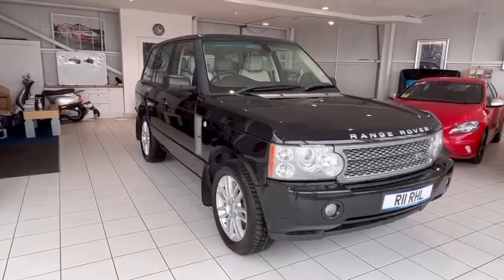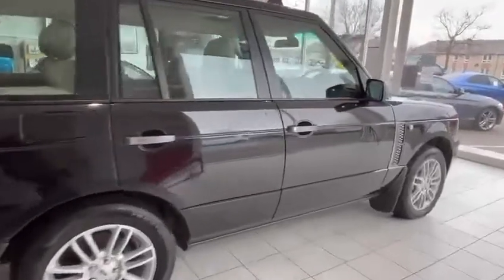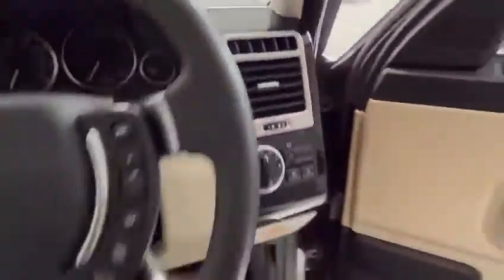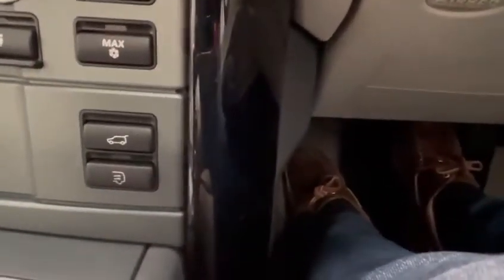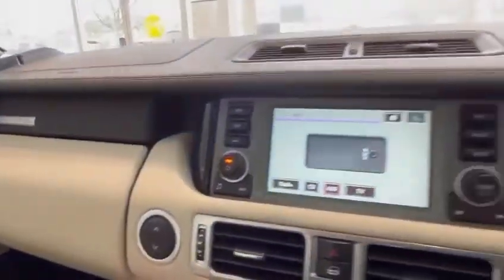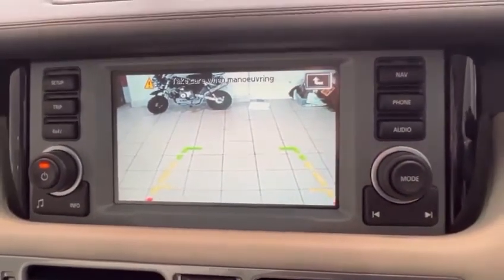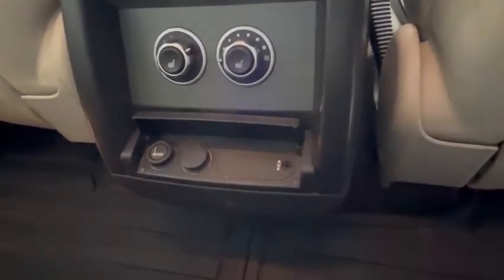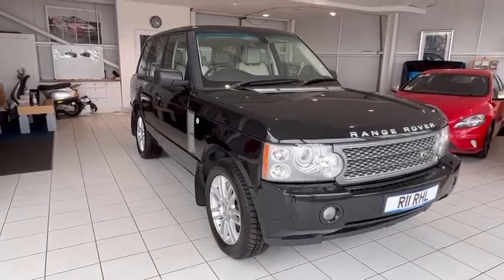Land Rover Range Rover 3.6 TDV8 VOGUE 4dr Auto Review @ Richard Lawson. R11RHL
Used Land Rover Range Rover 3.6 TDV8 VOGUE 4dr Auto for sale at Richard Lawson Autoecosse Dundee, Scotland. R11RHL

This is a brief walk around video of a Land Rover Range Rover 3.6 TDV8 VOGUE 4dr Auto. This vehicle is currently for sale here at Richard Lawson Autoecosse Mitsubishi.

Why not come and visit us at our dealership:
Kingsway East
Dundee
DD4 8ED
Scotland